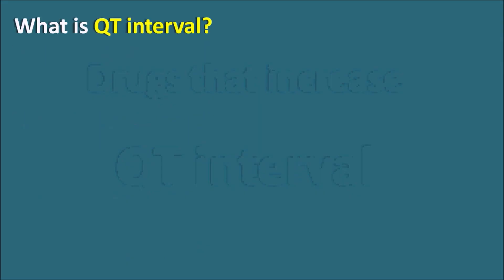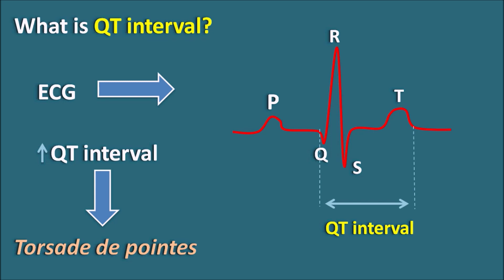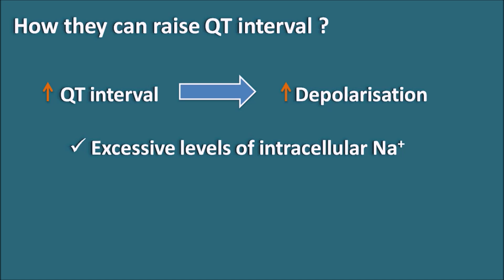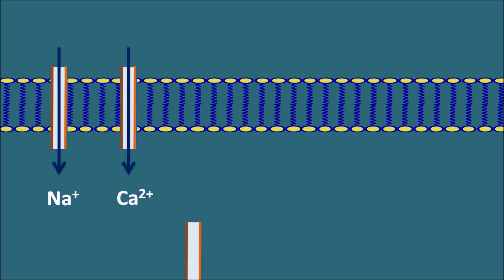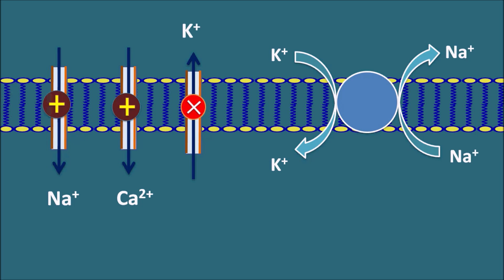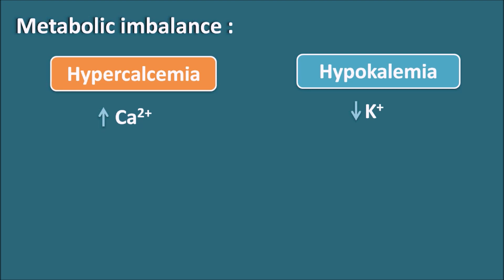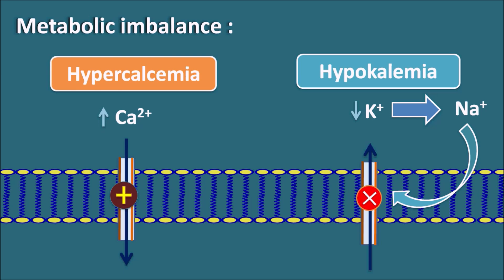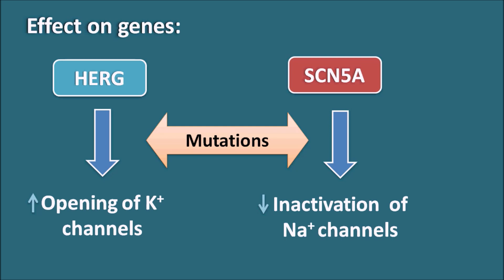Increase in QT interval || Possible mechanisms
Prolongation of QT interval results in fatal cardiac arrhythmias like Torsade de pointes. Many mechanism play a key role in precipitating rise in QT interval ans here we will discuss all such possible mechanisms in detail.

0:00 Introduction
0:22 What is QT interval?
2:00 How they can raise QT interval ?
5:52 Metabolic imbalance
7:46 Effect on genes
9:10 Effect of raise in QT interval